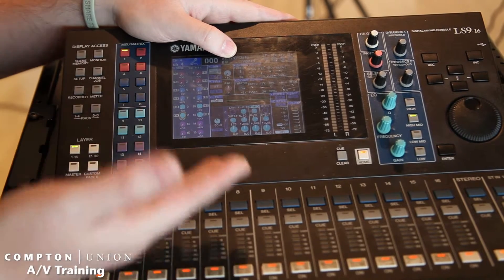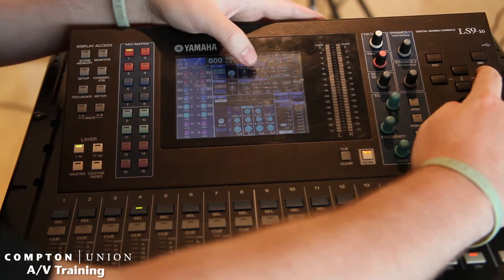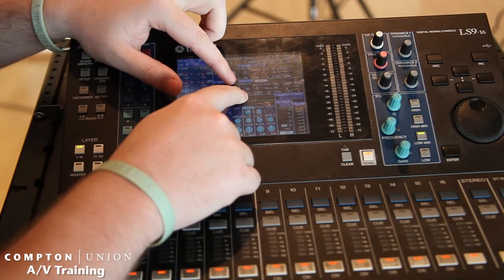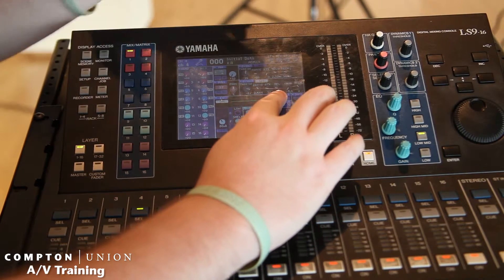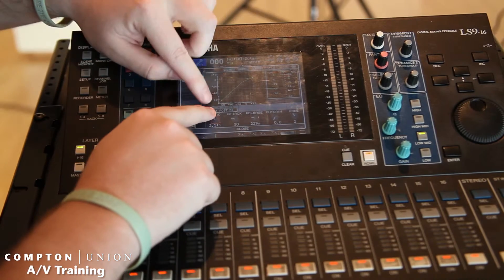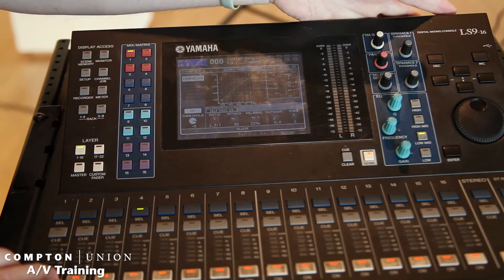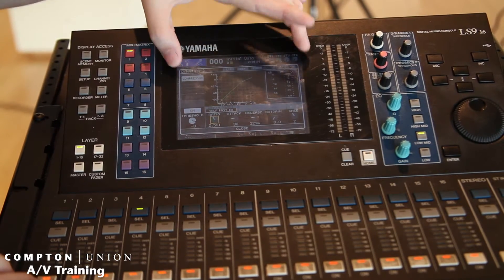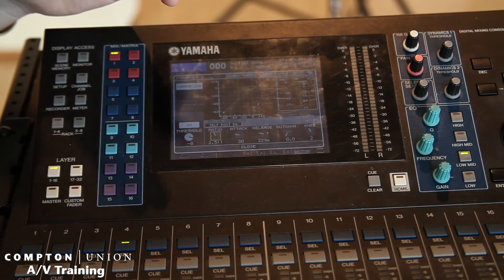16. L9S Digital Board: Compressing Channels